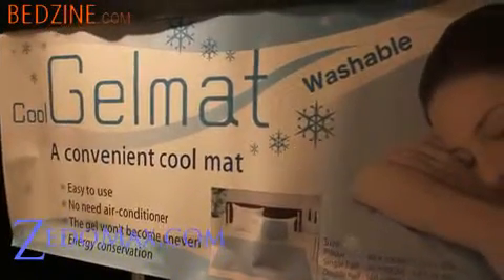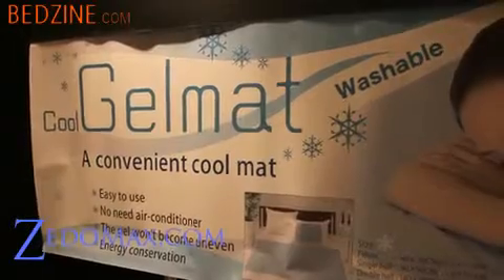Cool Gelmat Review!